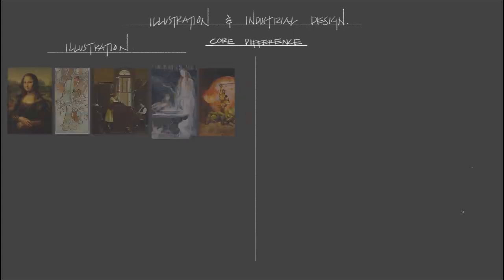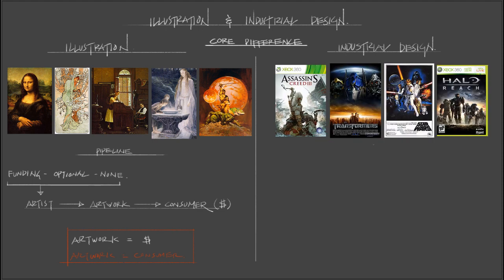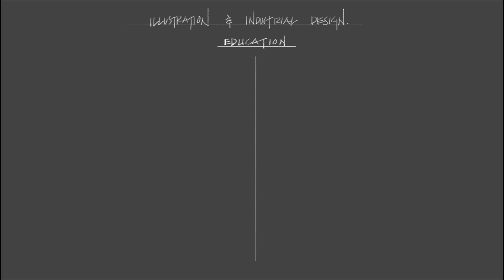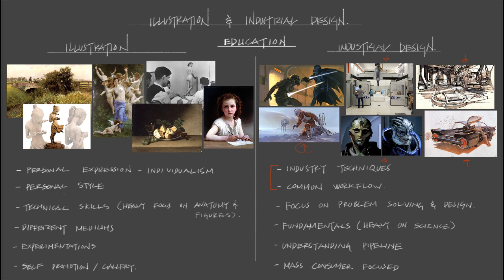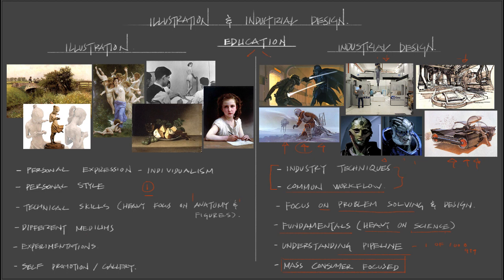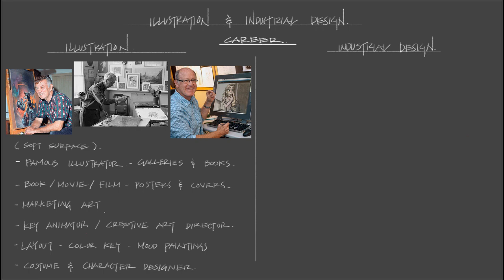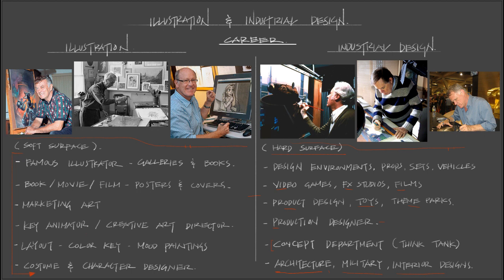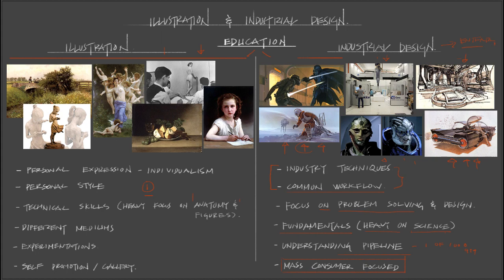Design Cinema – EP 53 - Illustration & Industrial Design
This episode focuses on the differences between illustration and industrial design. We apologize for the low hiss sound on the audio track - the air-conditioning was working extra hard in the office today.